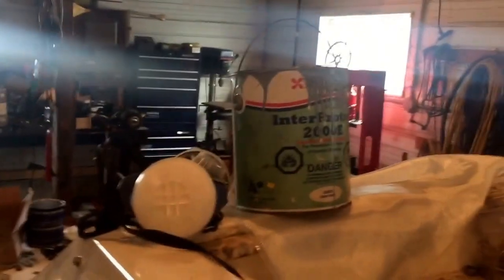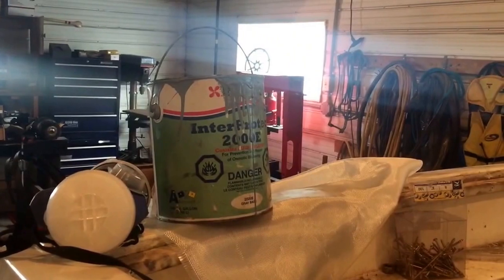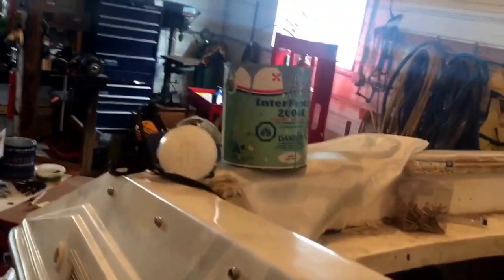Boat billed part three engine mounts fibreglass sealer in paint complete ready for engine install